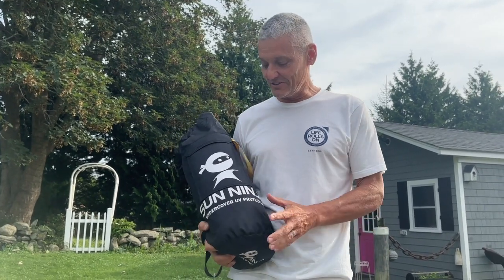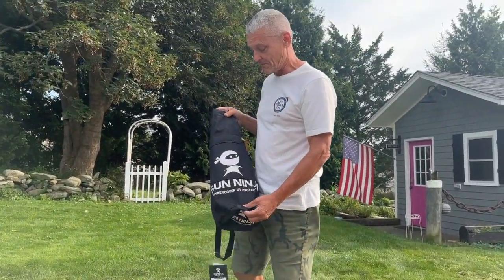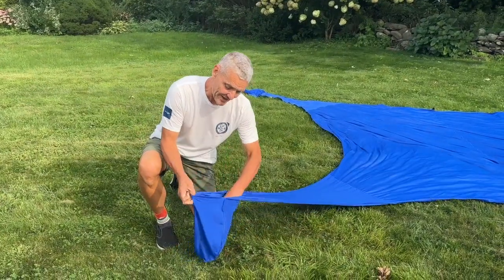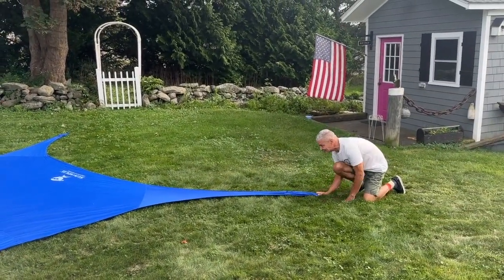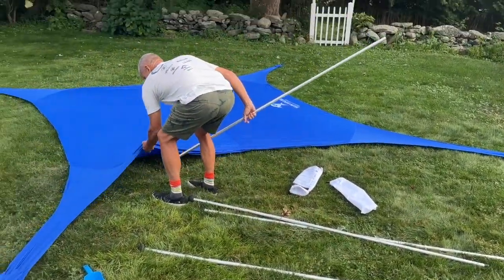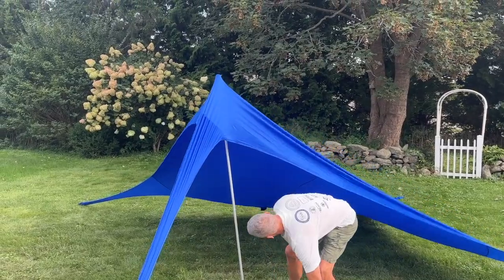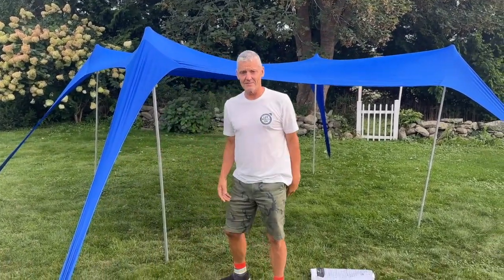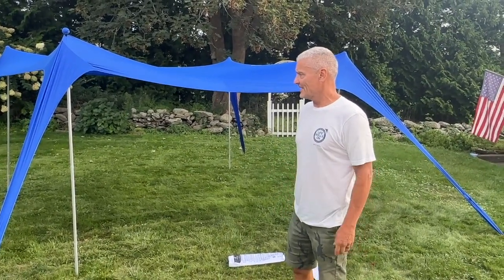Sun Ninja unboxing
Demo Sun Ninja shade canopy first impression and set up.